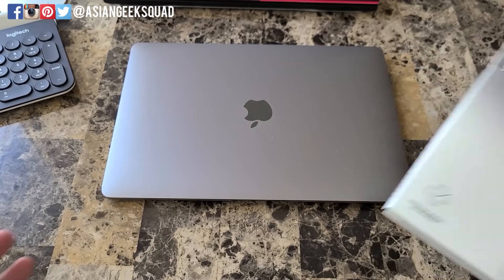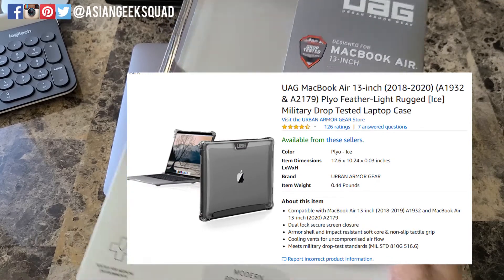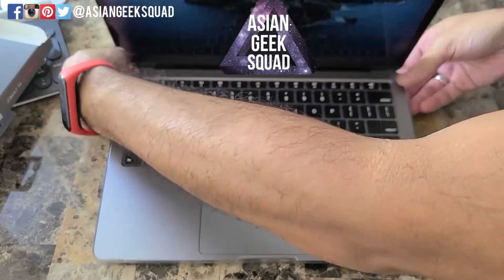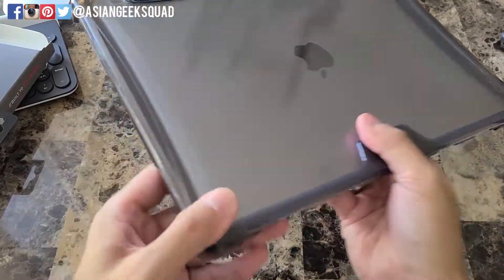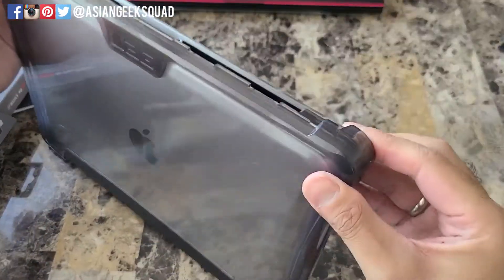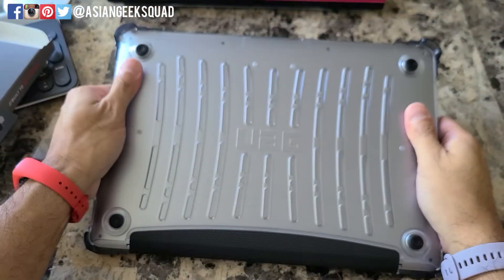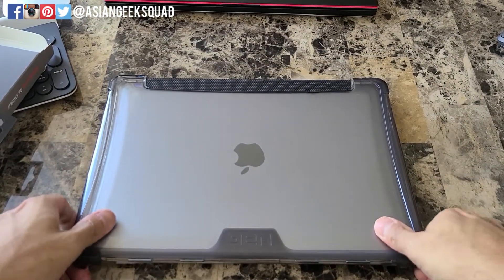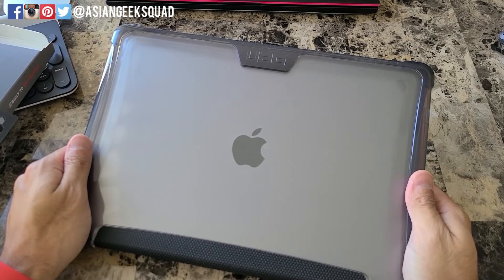UAG - Urban Armor Gear Protective Case for 2018-2020 MacBook Air M1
Aloha everyone.

Quick video on the Urban Armor Gear case for the MacBook Air. Not tested with M1 model, but should work due similar dimensions.

UAG Case